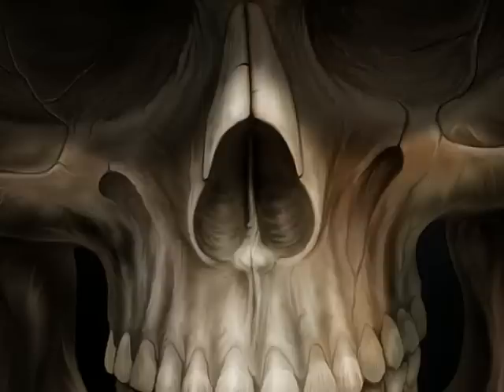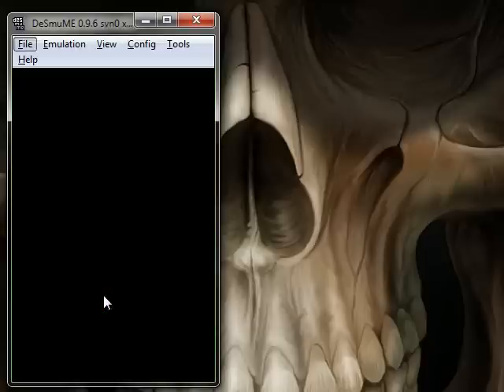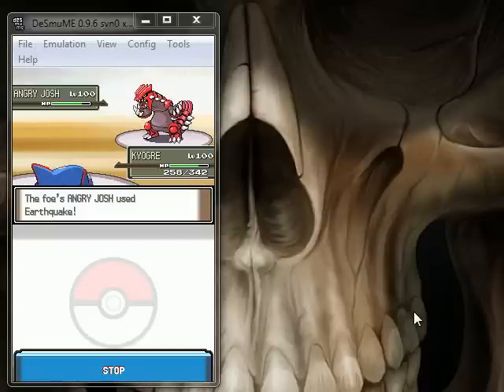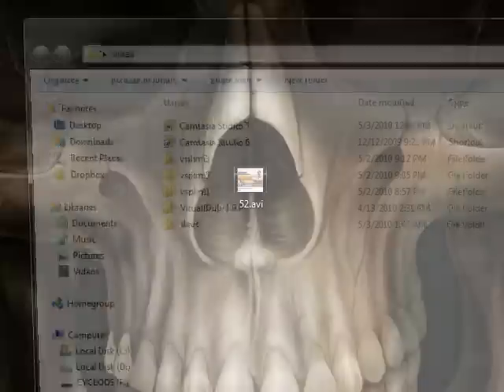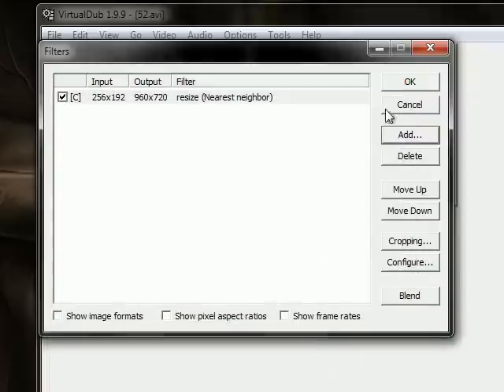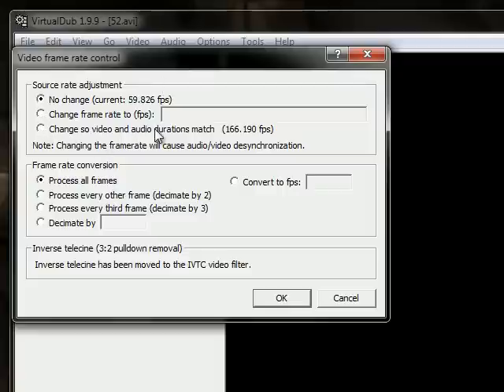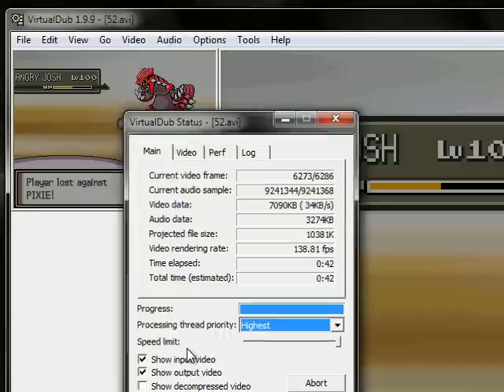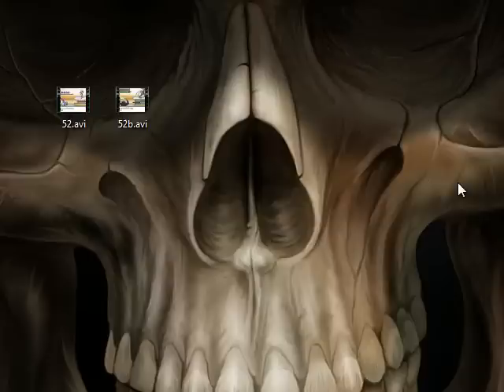How I Record Wi-Fi Matches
Please stop asking.